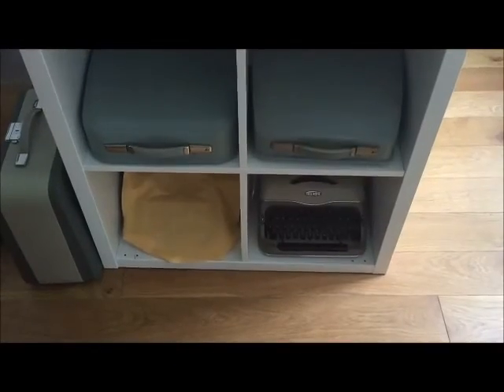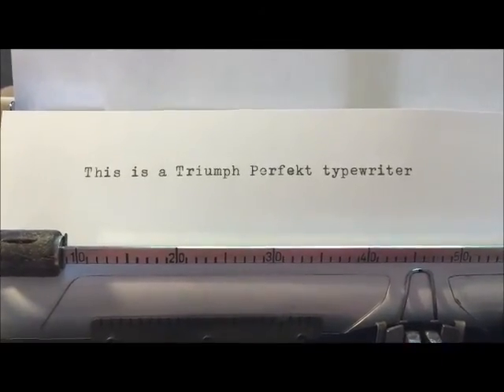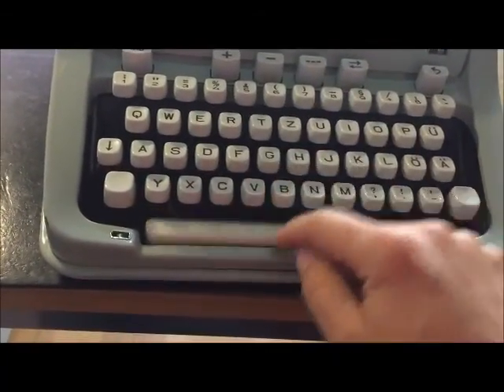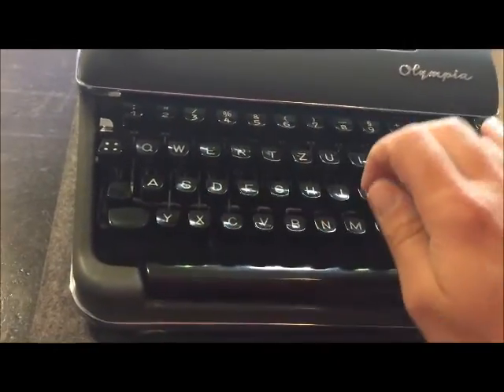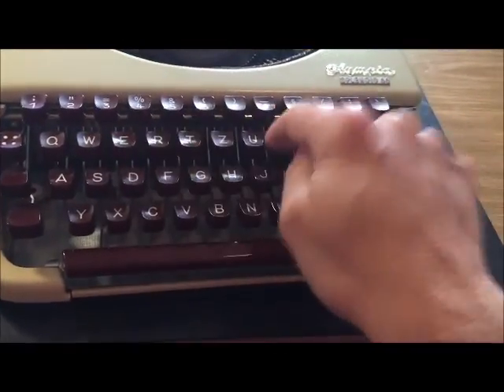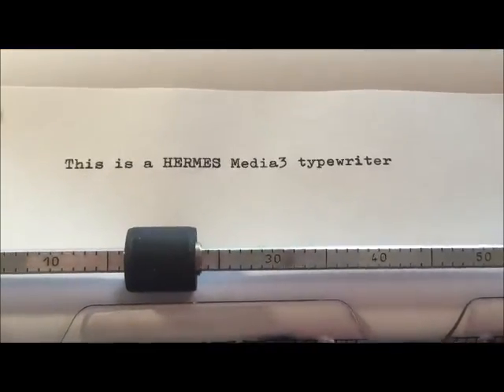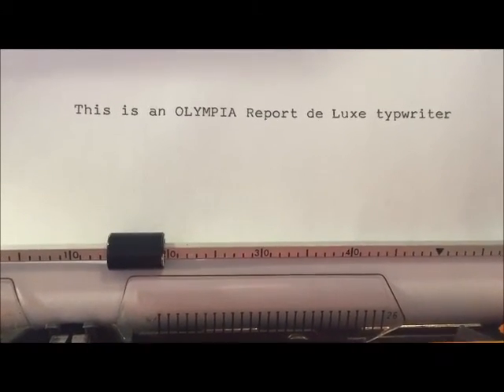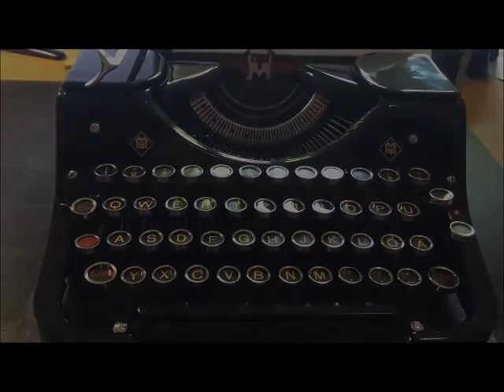Typewriters from Germany and Switzerland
I will taste some typewriters from Germany and Switzerland (Olympia SM3, Olympia Splendid66, Hermes Media 3, Hermes 3000, Triumph Perfekt and Mercedes Selekta).